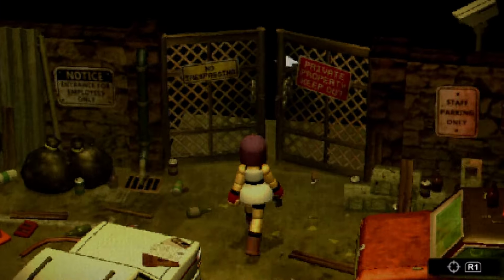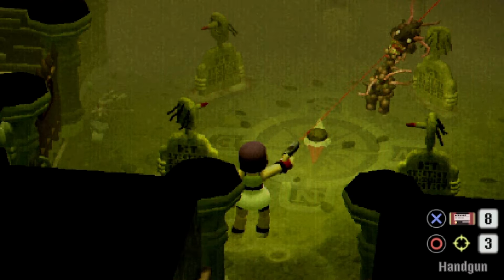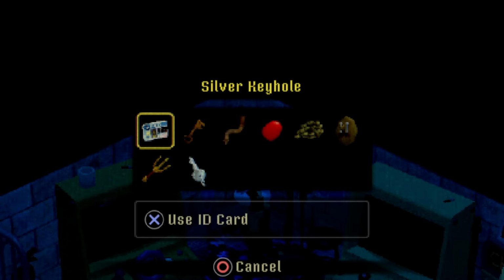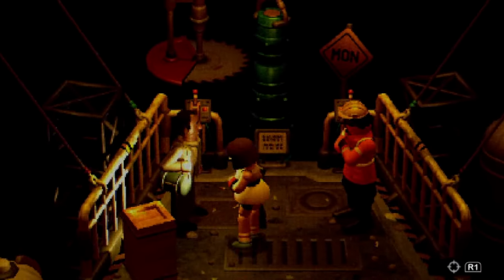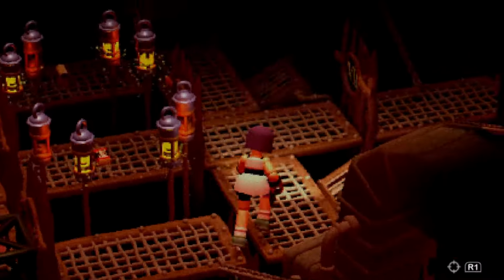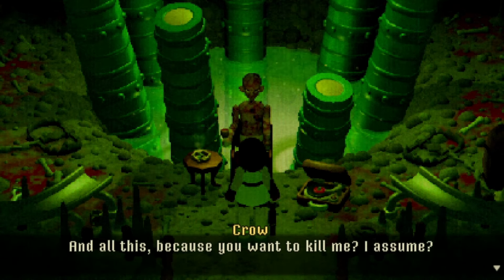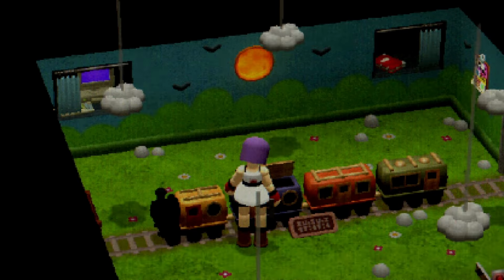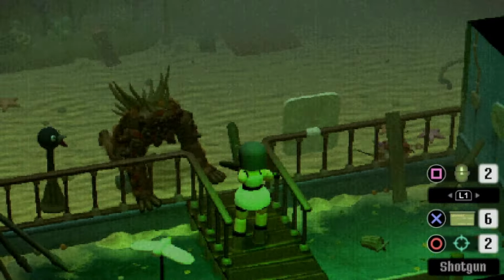Crow Country is MODERN SURVIVAL HORROR GOODNESS! AndroidPAW Reviews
I am a big fan of the Resident Evil and Silent Hill  series, especially the classics in the first three Silent Hill and Resident Evil games. From the aesthetic, to the outlandish story and the janky tank control action the classics offer. So when I heard about Crow Country, I knew this game is something I definitely have to try.

Huge shoutout to my boi Papacoatijodi for gifting the game on Steam. I truly appreciate it. Show my boi some love and check his channel out.

Crow Country is a survival horror game developed and published by SFB Games. The game looks like a mix of the style of Final Fantasy 7 plus Classic Resident Evil in all of its PS1 goodness with a dash of that “cozy” feeling because of how the game looks. I guess you can call this game an RE Clone but the game does have its own solid identity.